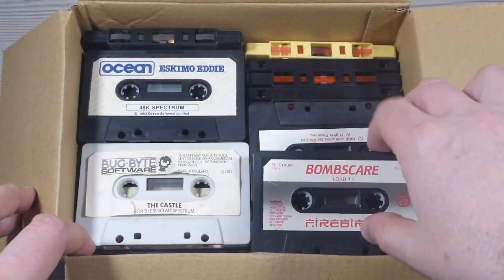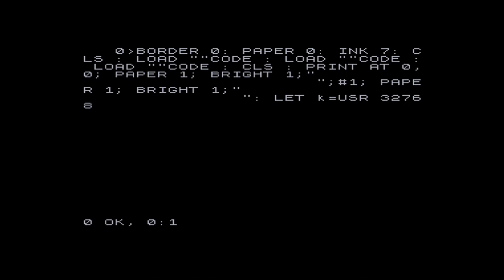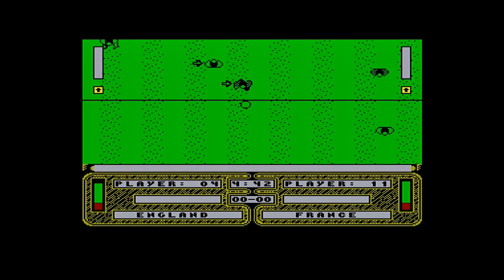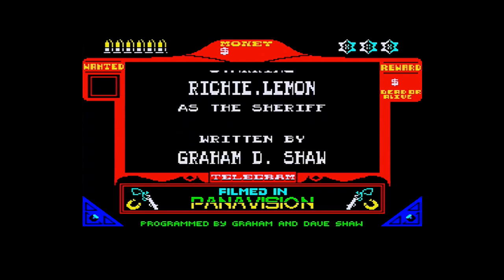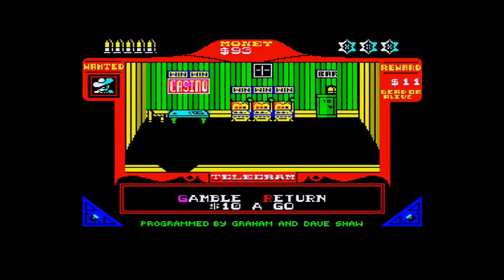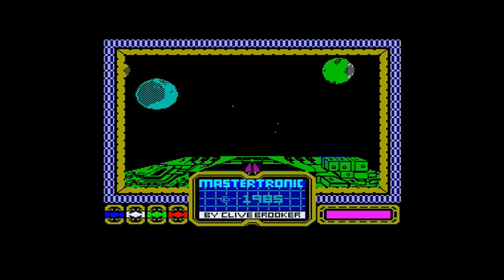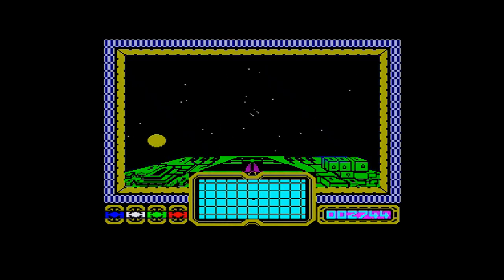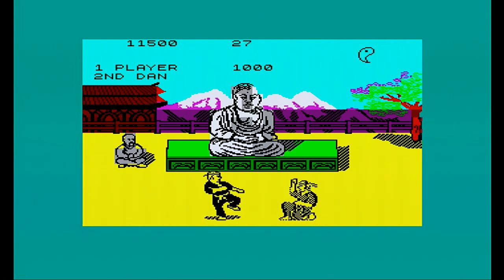What's on the Tape? Season 18 - Volume 5